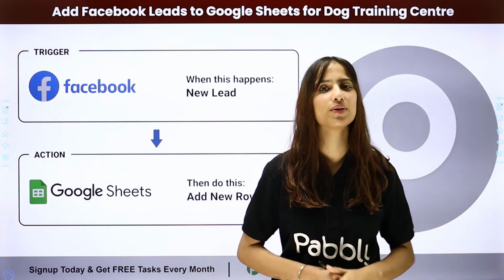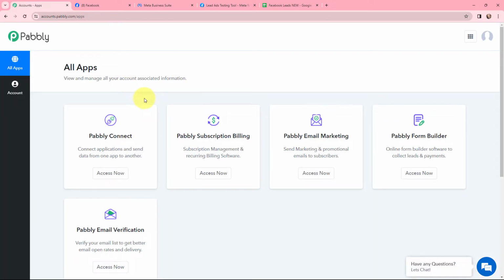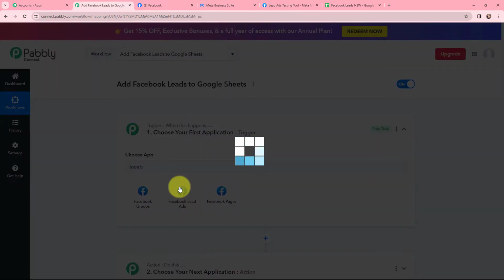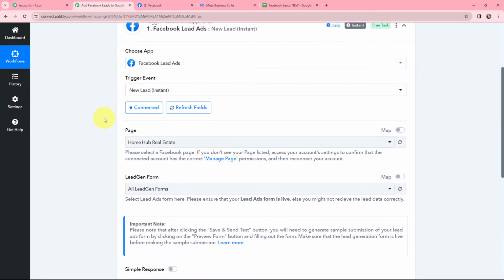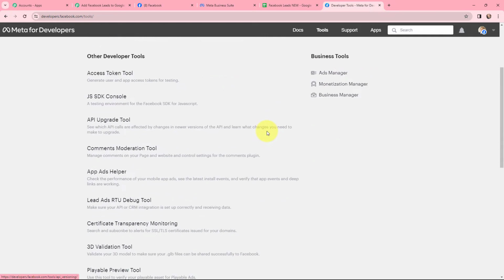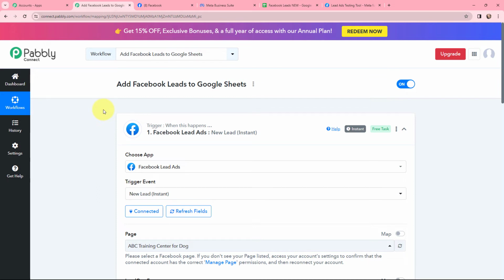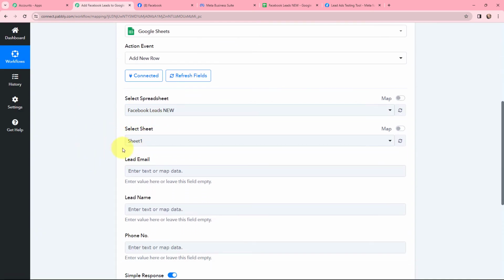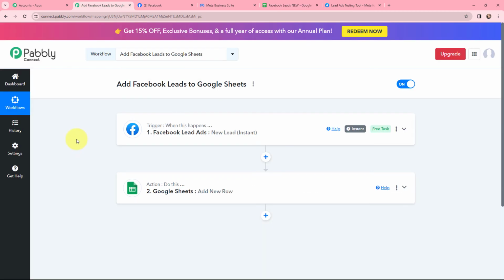How to Add Facebook Leads to Google Sheets for Dog Training Centre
In this comprehensive tutorial, we'll guide you through the step-by-step process of seamlessly integrating Facebook Leads with Google Sheets using Pabbly Connect. Whether you're running a dog training center or looking to enhance your lead management, this guide is tailored just for you.

🔍 What You'll Discover:

Connecting Facebook Leads to Google Sheets effortlessly.
Automating the addition of leads for your Dog Training Centre.
Enhancing your lead management system with synchronized data.

🚀 Who Will Benefit:

Dog Training Centres and Professionals.
Businesses seeking streamlined lead management.
Anyone looking to save time and reduce manual data entry.

🌟Key Insights:

Facebook Leads to Google Sheets Automation
Pabbly Connect for Dog Training Centres
Streamline Lead Management with Automation
Dog Training Centre Lead Collection

1. Automation: Pabbly Connect offers automation capabilities that can help you automate mundane and repetitive tasks. This allows you to save time, money and resources.

2. Integration: Pabbly Connect provides a wide range of integrations so that you can connect different web services with each other. This helps you to create smarter workflow processes and make your business more efficient.

3. Security: Pabbly Connect takes security seriously and provides an industry-standard security system to protect your data and applications.

4. Scalability: Pabbly Connect is highly scalable and allows you to easily add new applications and services to your workflow.

 5. Cost-effective: Pabbly Connect is cost-effective and provides plans for different business sizes.